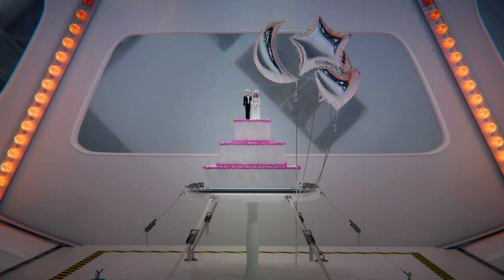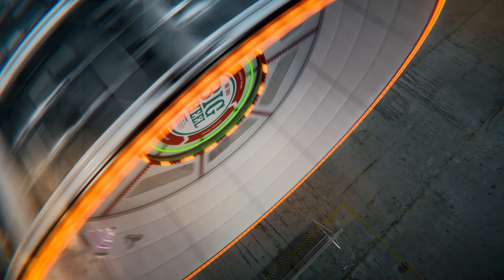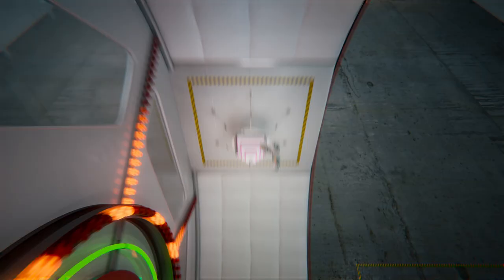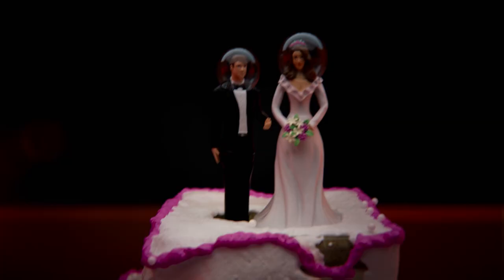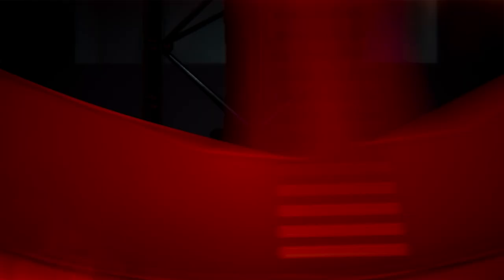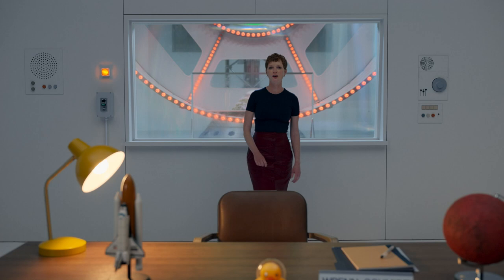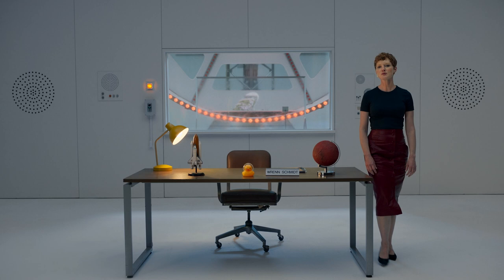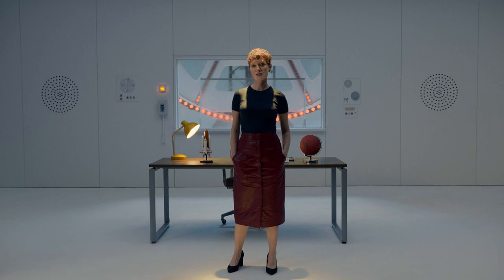For All Mankind — The Science Behind Season 3: Episode 1, Polaris | Apple TV+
Is it possible to replicate Earth’s gravity? Join Wrenn Schmidt and discover the science behind For All Mankind in an exclusive series. Watch now on Apple TV+ after you’ve watched the Season 3 premiere episode.

The ensemble cast returning for season three includes Joel Kinnaman, Shantel VanSanten, Jodi Balfour, Sonya Walger, Krys Marshall, Cynthy Wu, Casey W. Johnson, Coral Peña and Wrenn Schmidt, along with new series regular Edi Gathegi who will play Dev Ayesa, a charismatic visionary with his sights set on the stars.

The propulsive new season of the alternate-reality series takes viewers to a new decade, moving into the early ’90s with a high-octane race to a new planetary frontier: Mars.